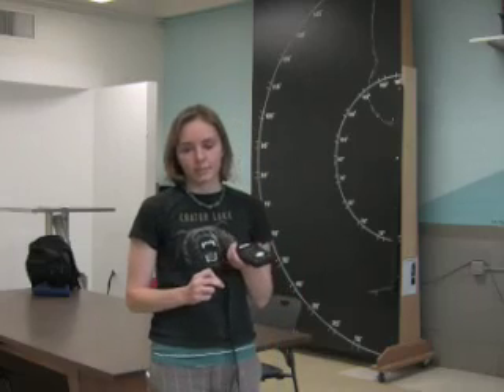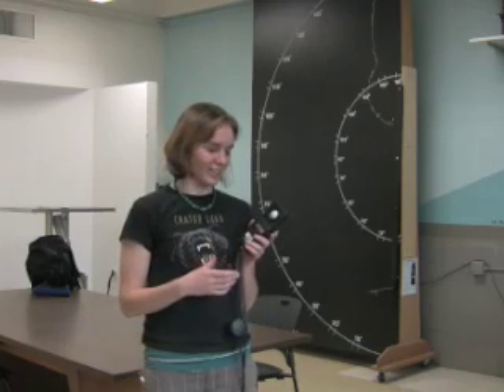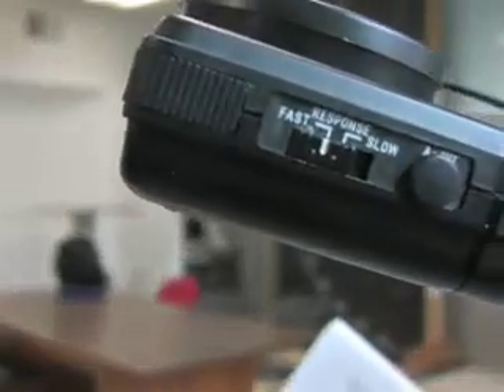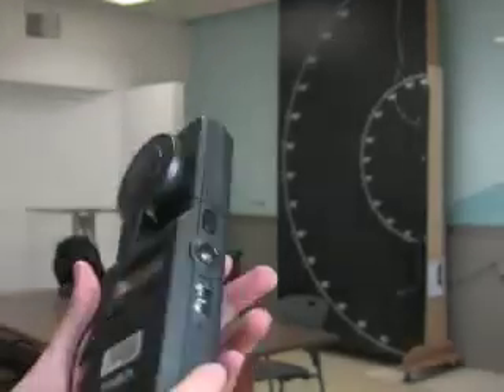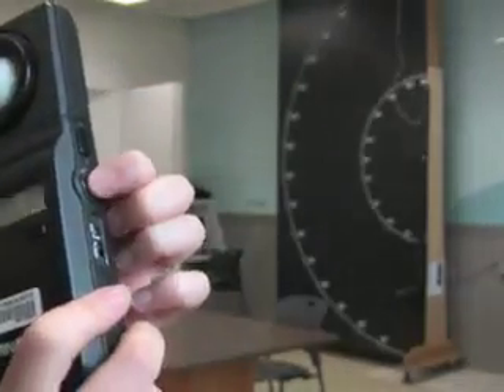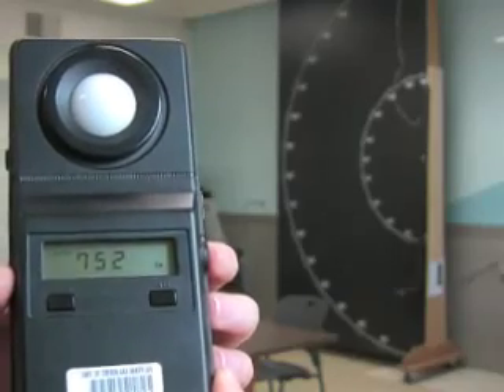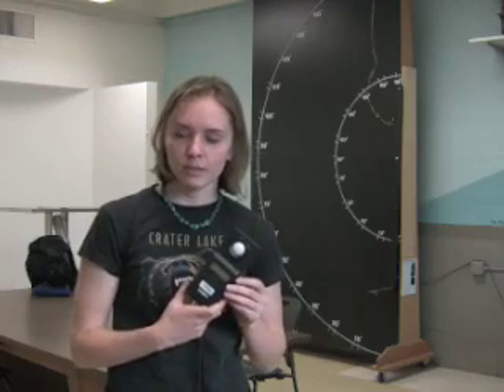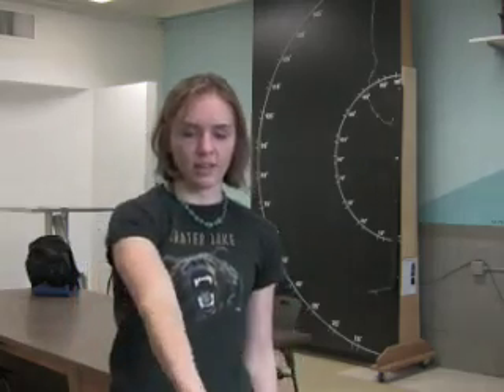Minolta Illuminance Meter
Using the Minolta Illuminance Meter to provide light value readings in Lux and Footcandles and provides accurate measurements from areas in through-the-Iens view, with readings in candelas per square meter and Footlamberts.